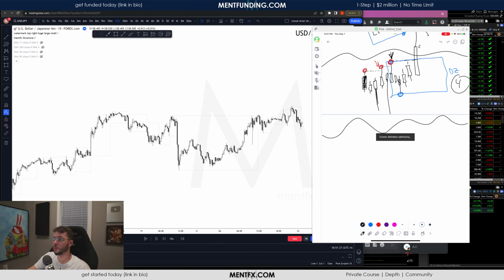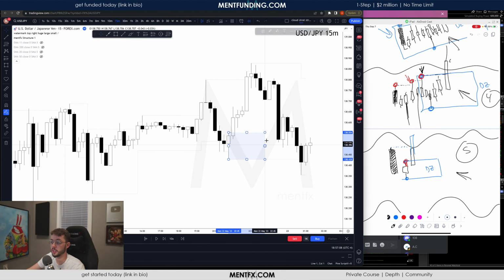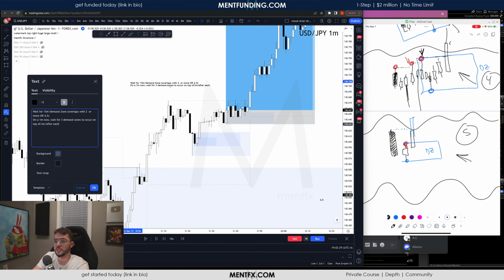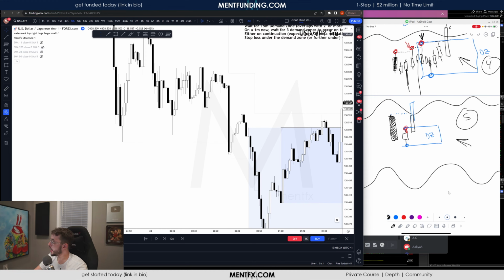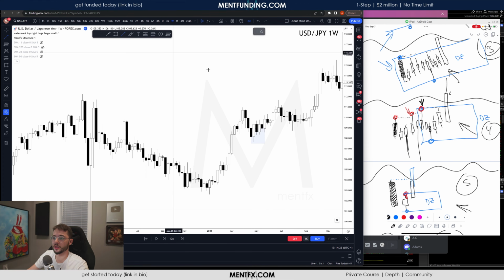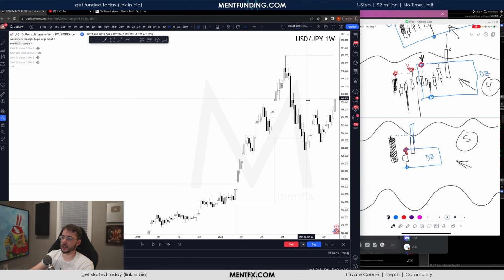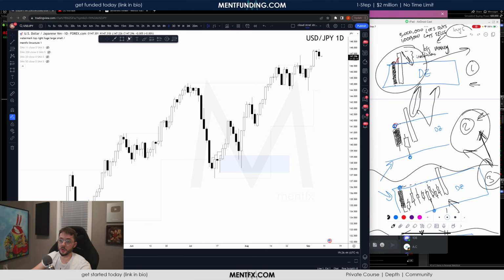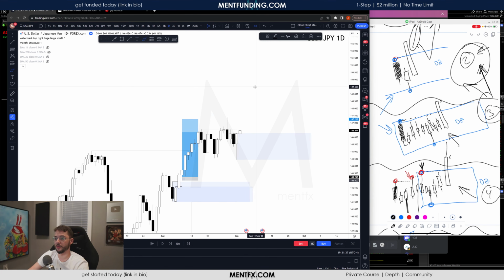Mentfx Remastered - SND 8